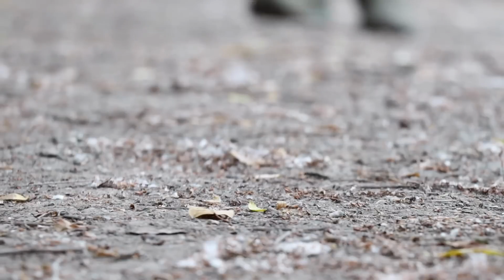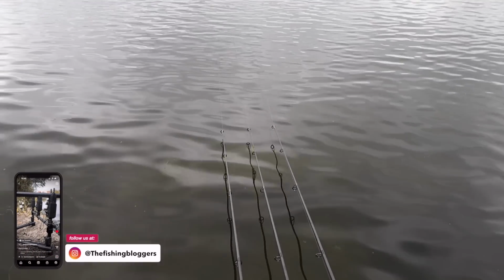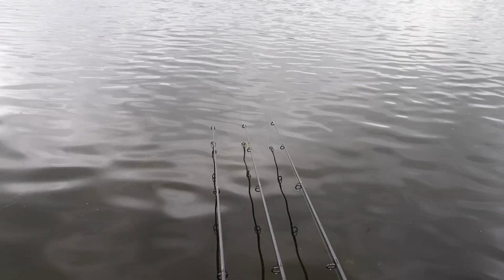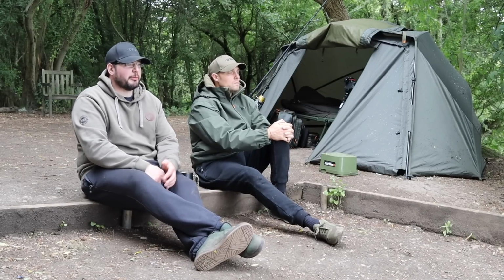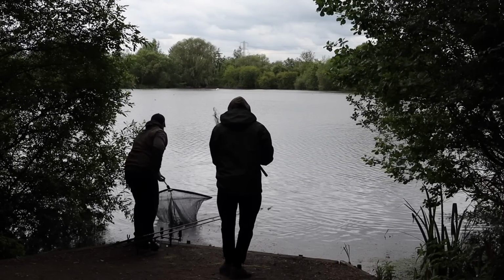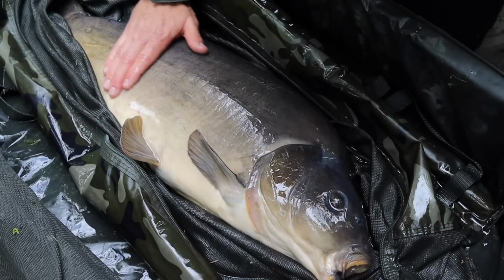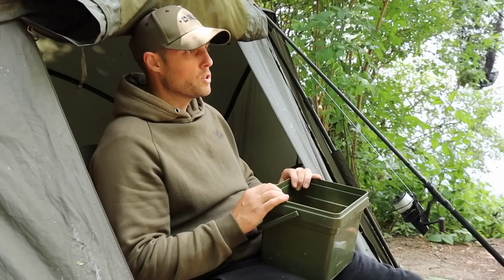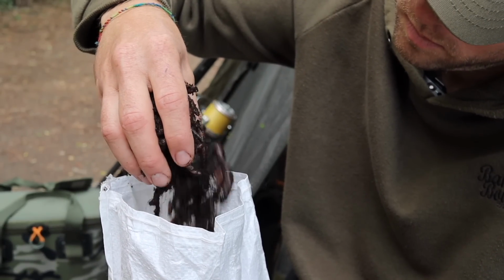MEGA Colne Valley CARP Fishing! 🇬🇧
We visit the the popular Colne Valley Day Ticket Lake Thorney Weir!

This video contains plenty of information to help you catch more carp, there are plenty of tips and tactics to increase your catch rate and a large portion of entertainment to fire you up for that next session!

Want to WIN for FREE? We have a bundle up for grabs for one of our subscribers to WIN! 🔥WATCH the video for details of how to WIN🔥

NEW VIDEOS EVERY TUESDAY @ 18:30 🎥

Be Lucky,
The Fishing Bloggers
Shaun & Hugh 🎣